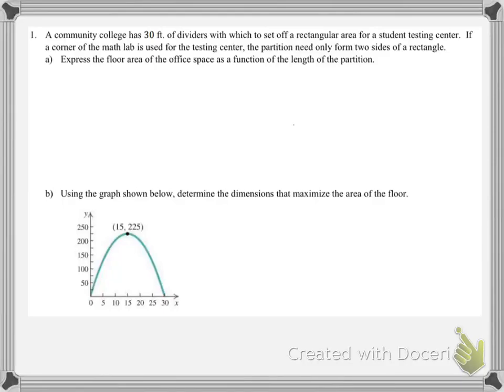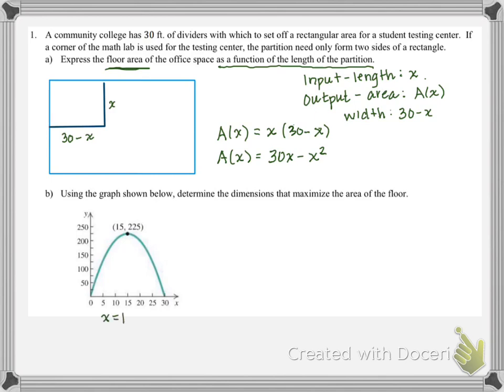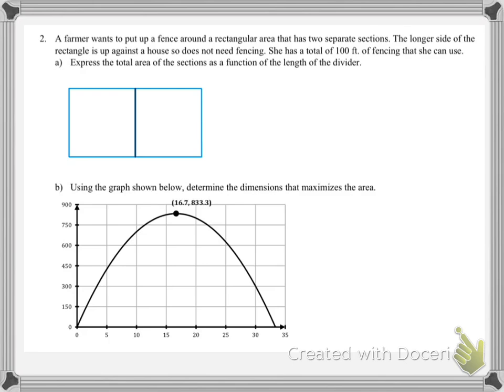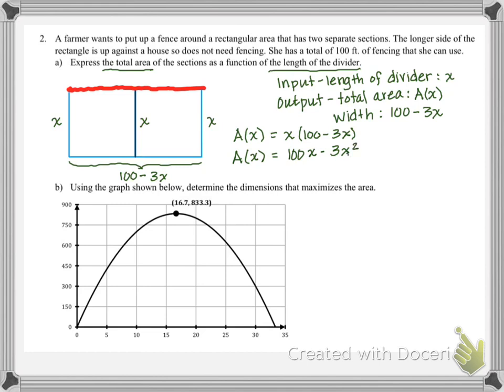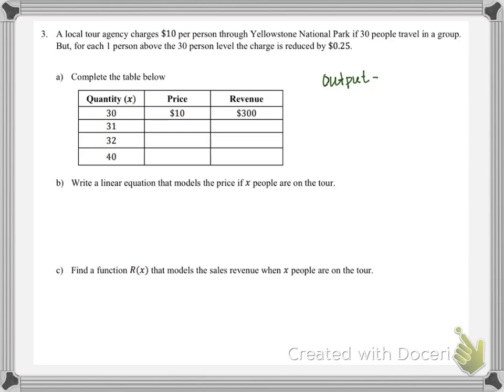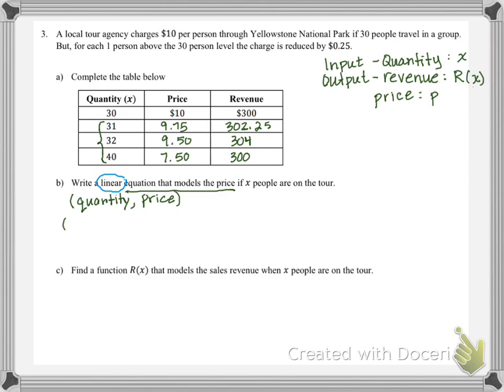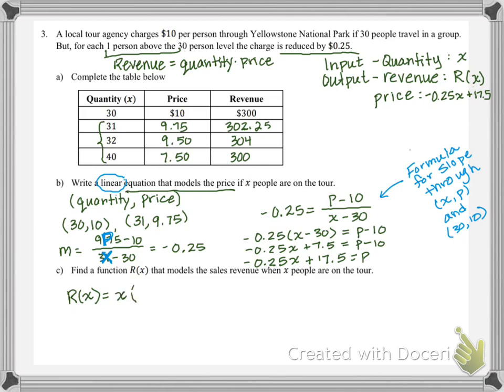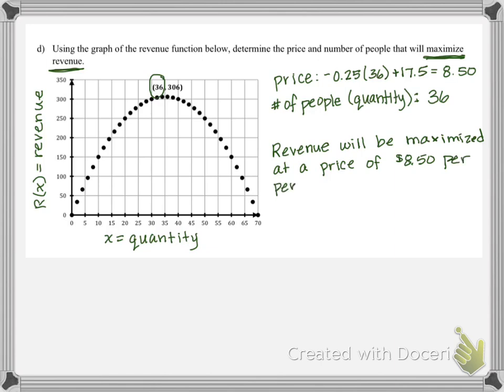6.8 day 2 M121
Mar 1